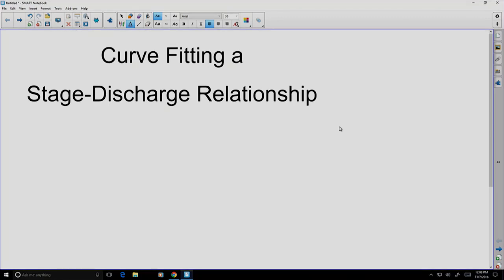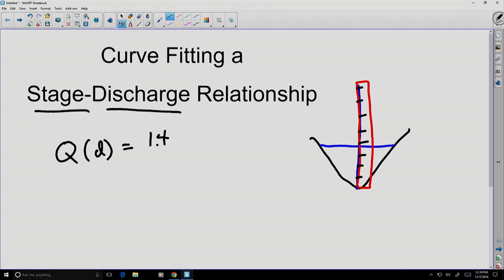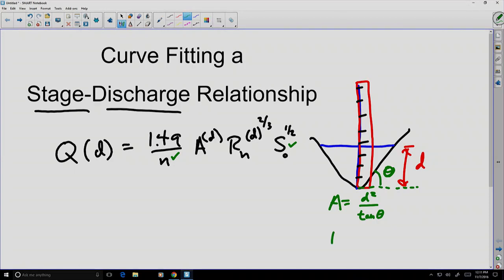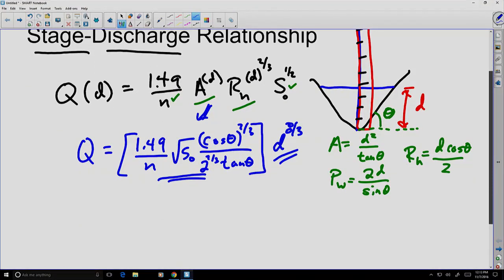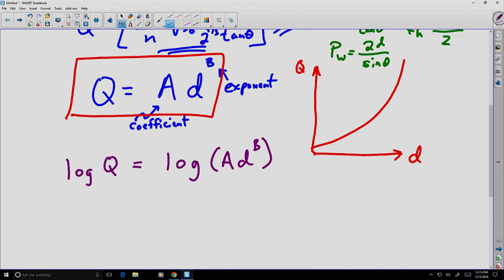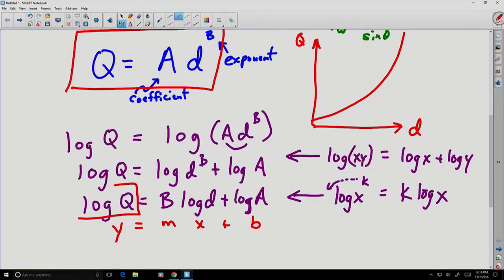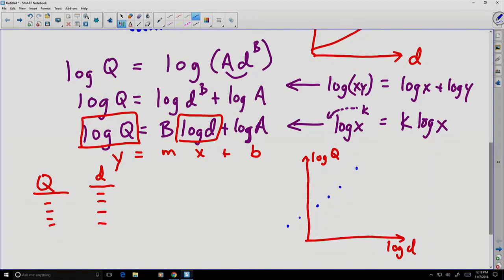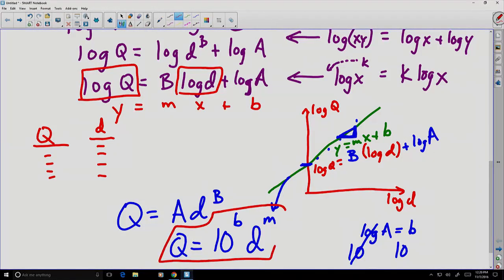Curve Fitting a Stage-Discharge Relationship